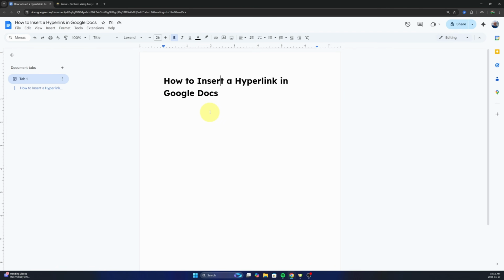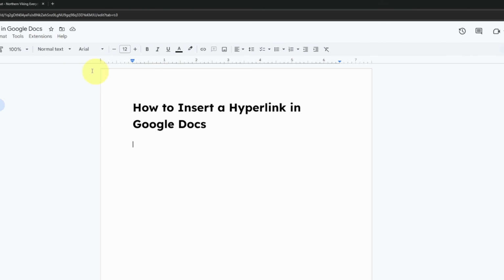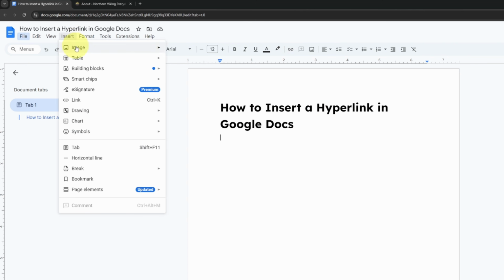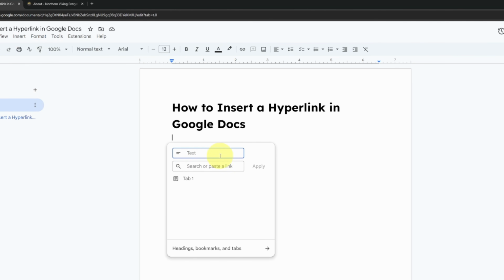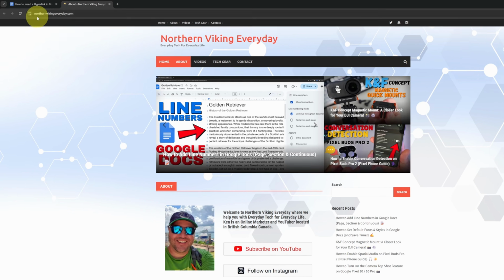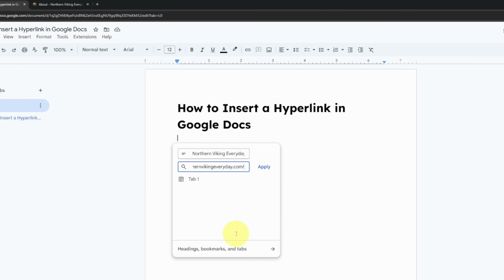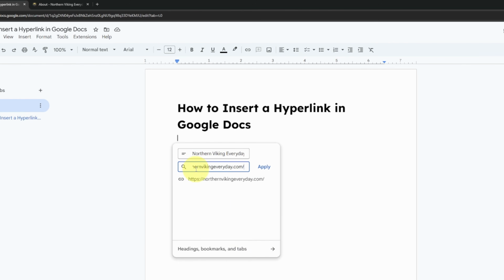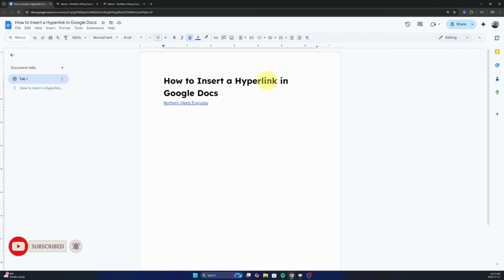How to Insert a Hyperlink in Google Docs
How to insert a Hyperlink in Google Docs. Want to send your readers to a specific website directly from your document? In this tutorial, I show you exactly how to insert a hyperlink in Google Docs. I will walk you through using the Insert Link menu to create your display text and attach a website URL in one simple step.

We will cover how to open the link settings, type the text you want to appear on the page, and paste your website address to create a clean, professional hyperlink. I'll also show you how to verify the link works with the preview card.

In this tutorial, you will learn:
✅ How to open the Insert Link tool using the toolbar or keyboard shortcut. ✅ How to enter your "Display Text" and "URL" inside the link menu.
✅ How to apply the link to make your text clickable.

⌚Time Stamps
00:00 Intro
00:14 Opening the Insert Link Tool
00:48 Adding Your Text & Website URL
01:33 Applying the Hyperlink & Testing
01:46 Final Thoughts